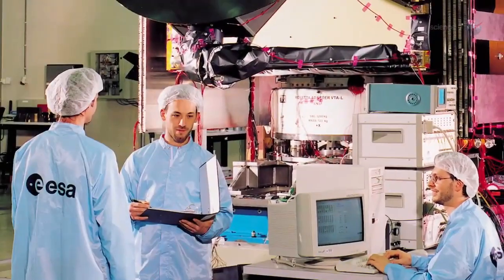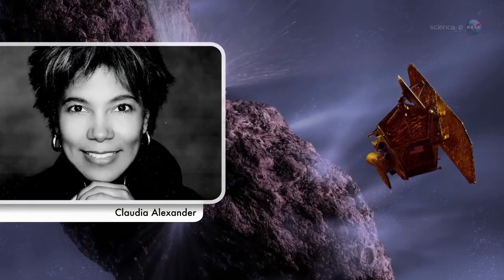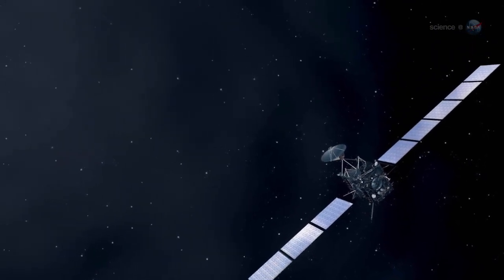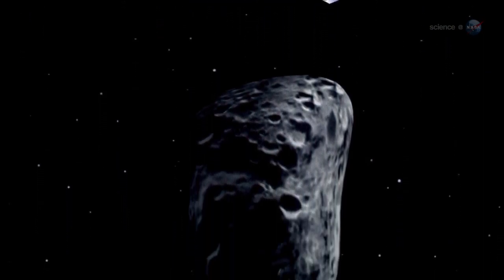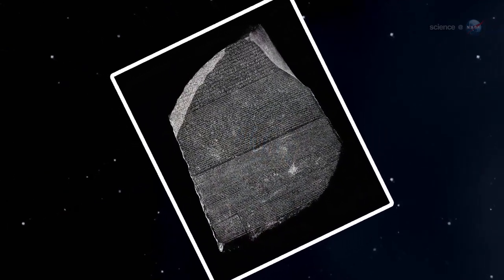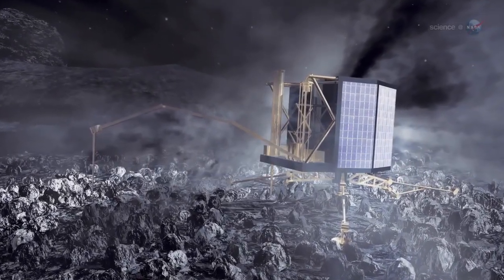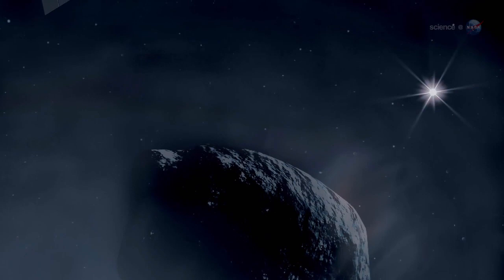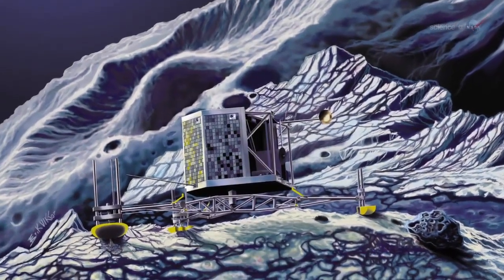Mission To Land On Comet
Rosetta's mission in 2014.

Source: NASA Video and Image Library